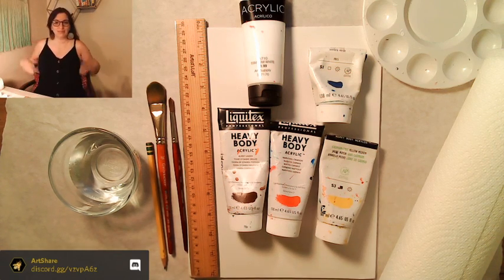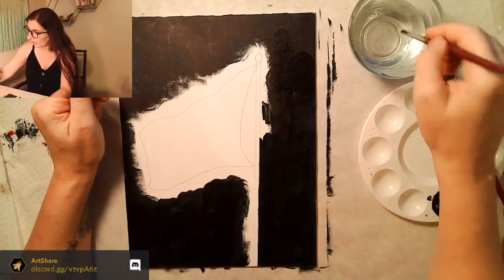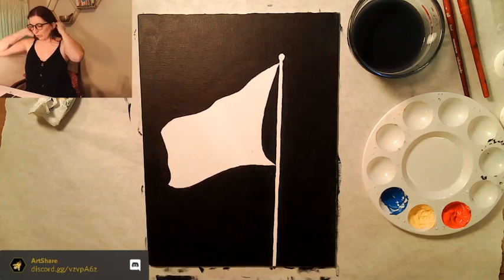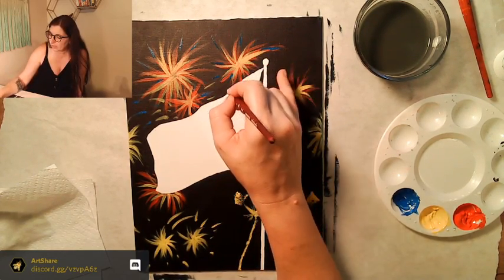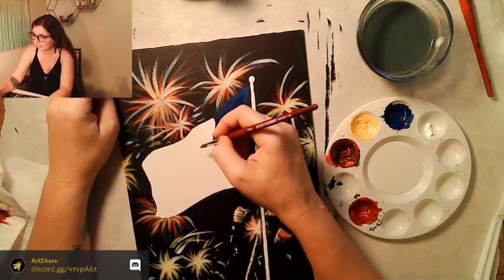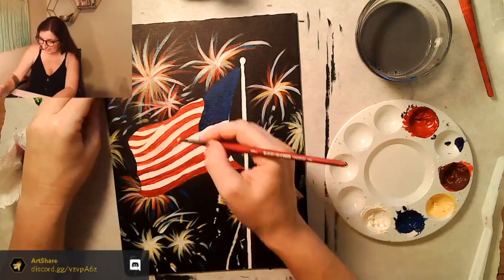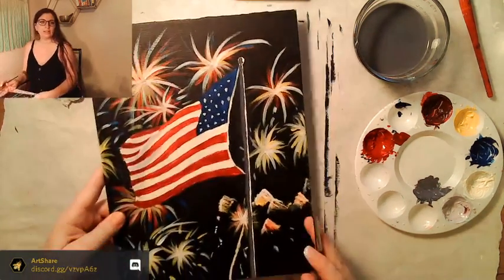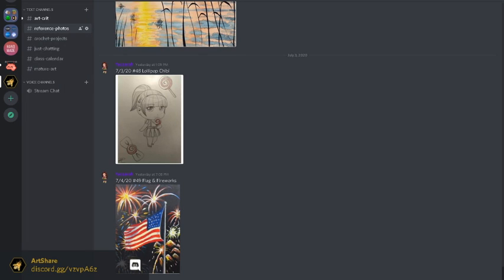Art Lessons LIVE #49: Flag & Fireworks (Acrylic Painting) - Part 1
Learn how to paint this patriotic flag and fireworks in this acrylic holiday-themed acrylic painting class. The colors used are thalo blue, naphthol red, cadmium yellow medium, titanium white, and burnt umber.